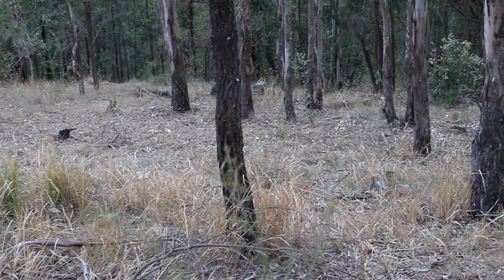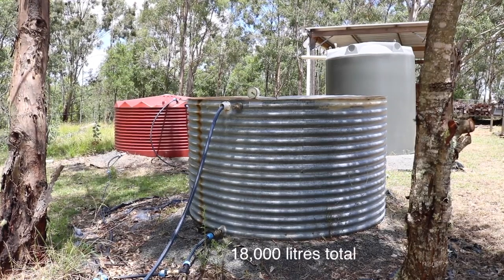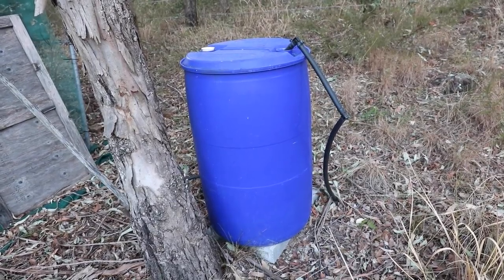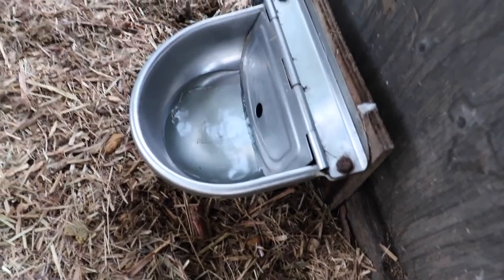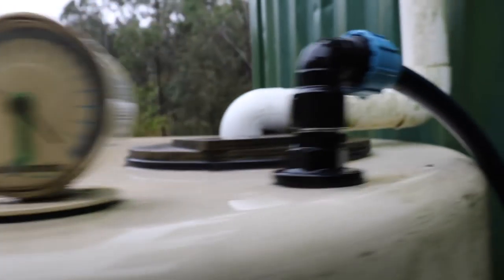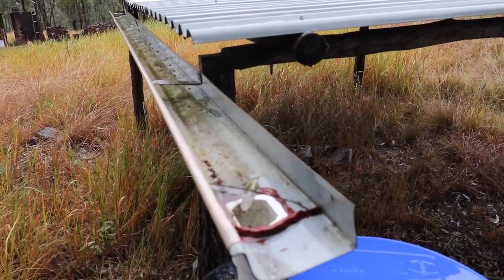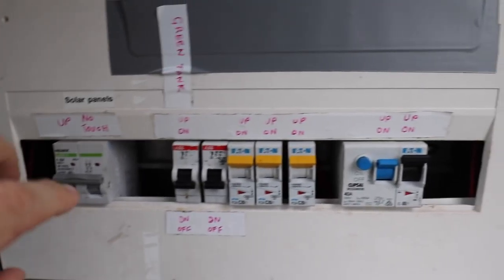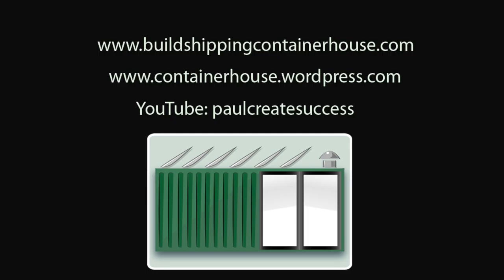Shipping Container House – Rain dance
Desperate times call for desperate measures. No rain, there is only one solution.